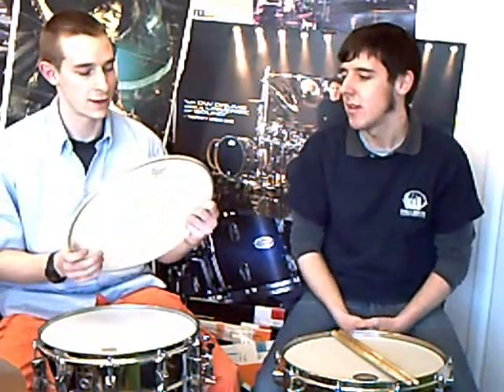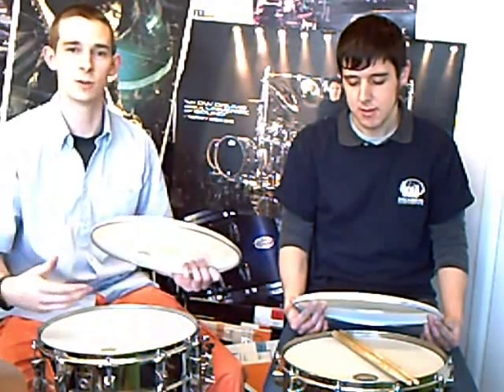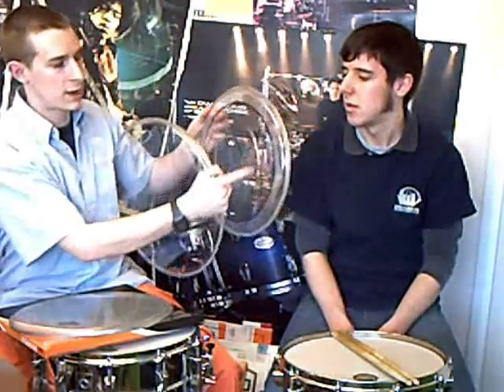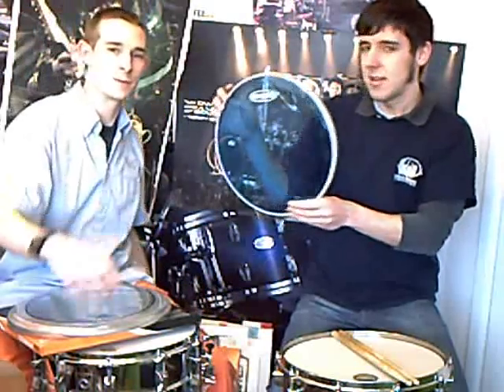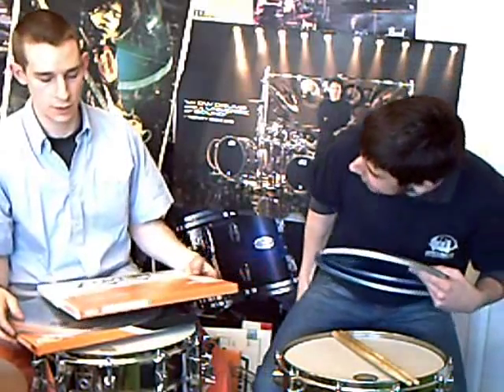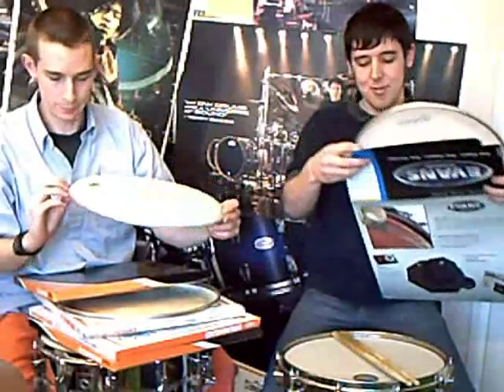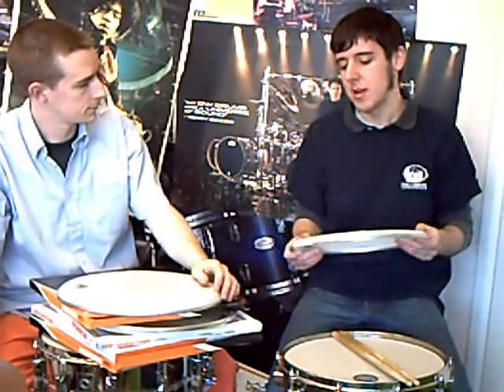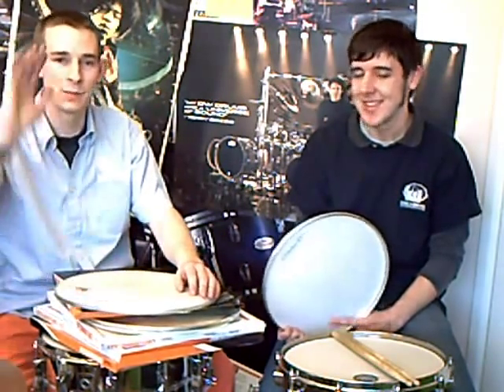Berns TV Episode 1 Drum Heads with James and Dan Wilding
James and Dan discuss and compare Remo and Evans drum heads.